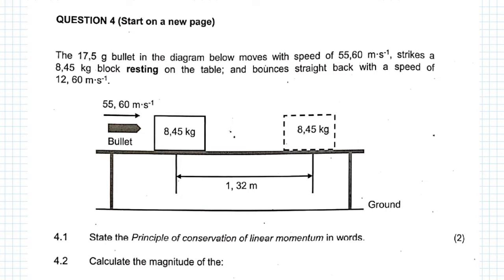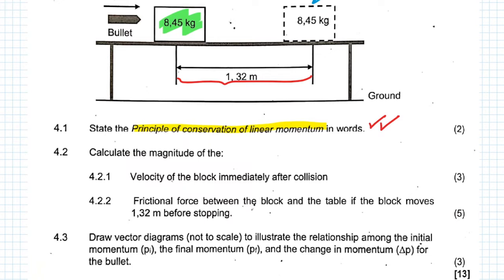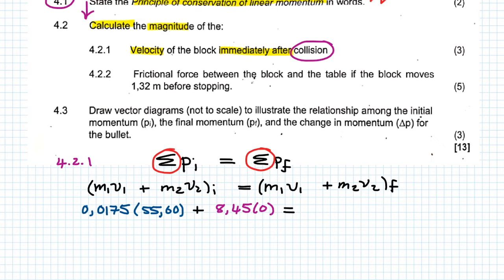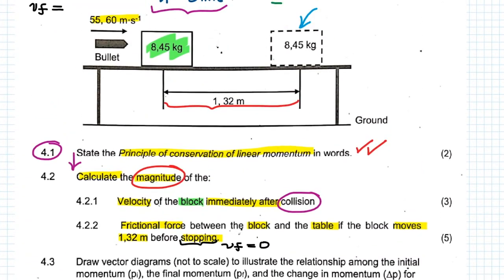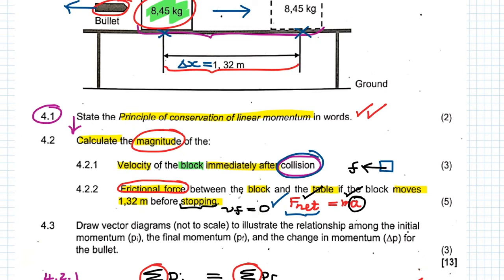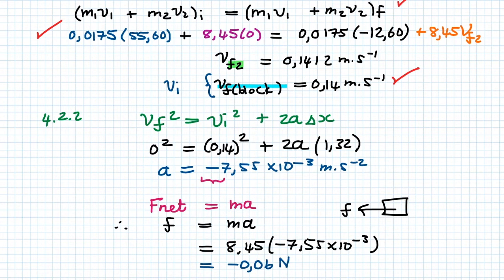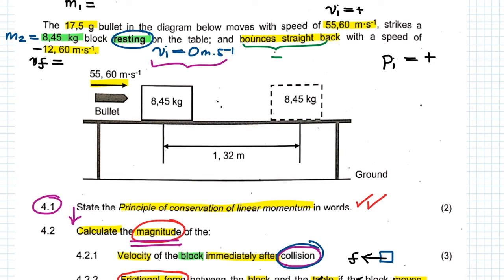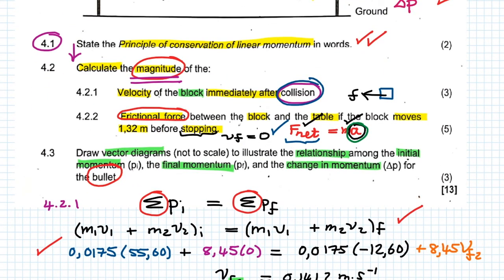8. Gr12 Physical Science - Momentum and Impulse - Exam Practice 2